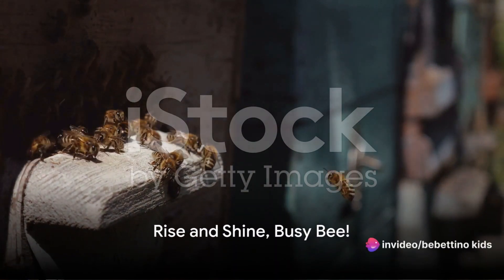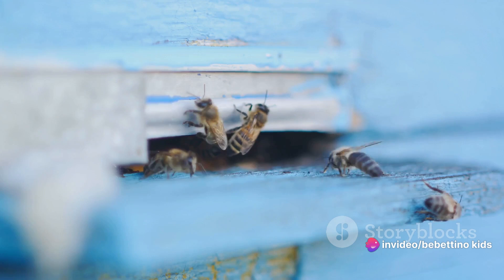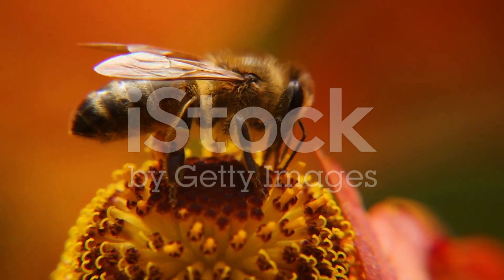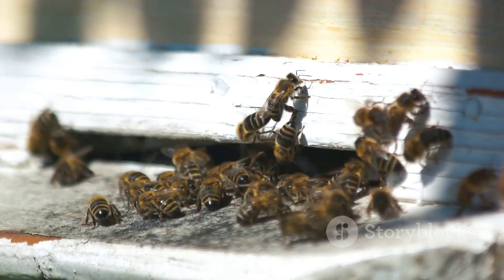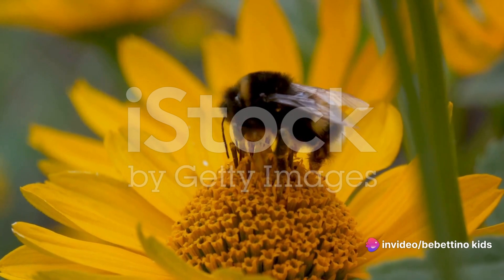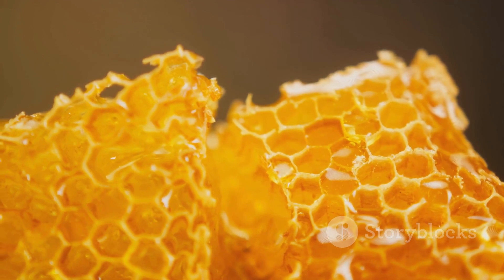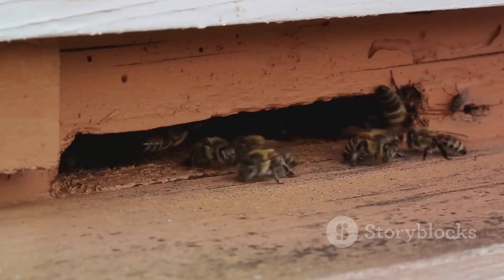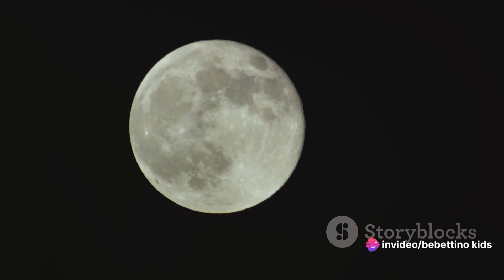Buzzing Through the Day A Busy Bee's 2023 Documentary for Kids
🐝 Experience the magic of nature, from the first rays of dawn to the soft embrace of twilight. 🌅

🌟 Why Watch? 🌟

Feel Connected: Relive memories of childhood wonder as you follow our bee through its daily adventures. Do you remember the thrill of seeing a bee up close?
Engage Your Curiosity: Discover the hidden dances and rituals of bees that make our world flourish. Ever wondered about the secret life of bees?
Become a Part of Our Community: Join thousands who've enjoyed this heartwarming tale. Share your bee stories in the comments below! 🍯